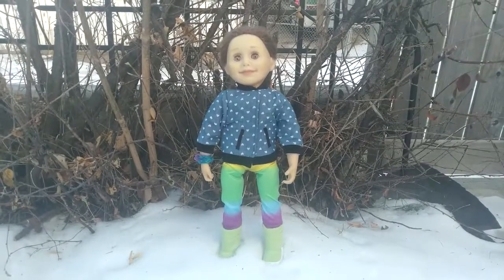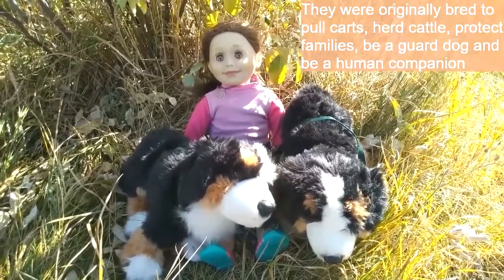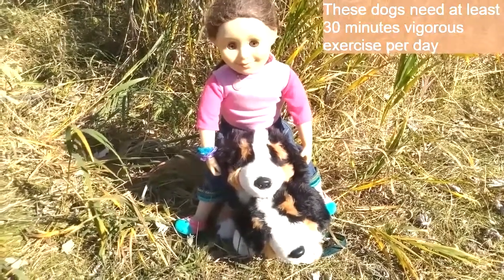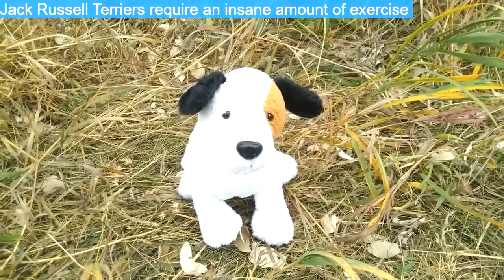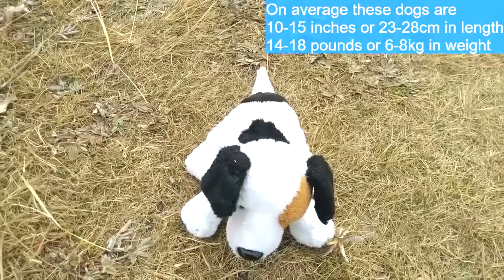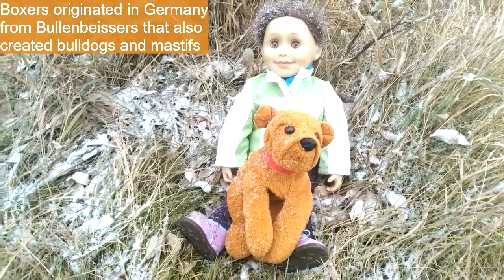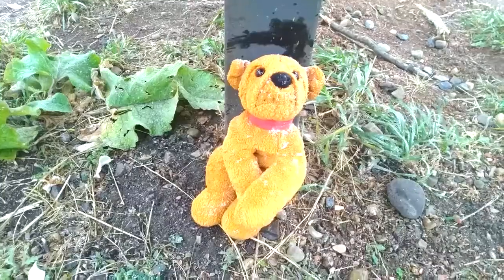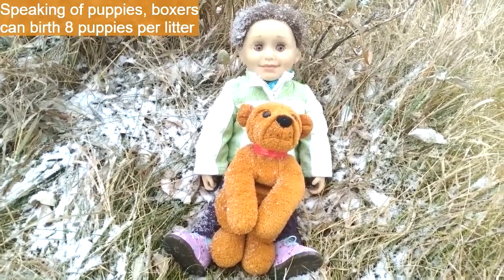Fun Dogs Facts with Tary, Rocky, Monty, Jackolantern and Boxer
Doll clothes and stories for imaginative kids.  Tarygo is your destination for amazing outfits, fun stories and entertaining videos. There is something that everyone will love.

In this video Tary heads into the park with her doggy friends to teach you all about Bernese Mountain Dogs, Jack Russell Terriers and Boxers. In the case of Bernese Mountain dogs they are Tary's favourite animal . The first and the second to last facts are the best. The last fact is the most interesting for Jack Russell Terriers.